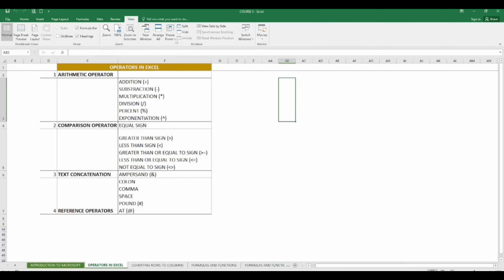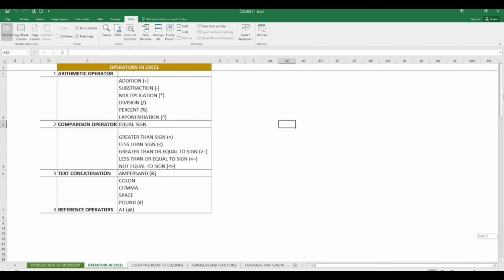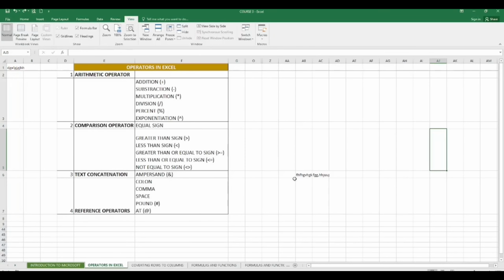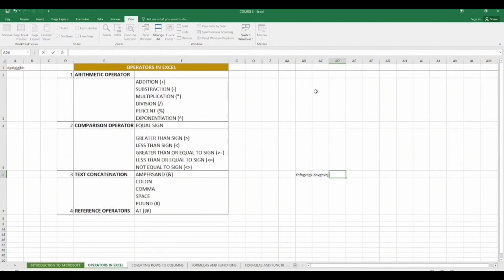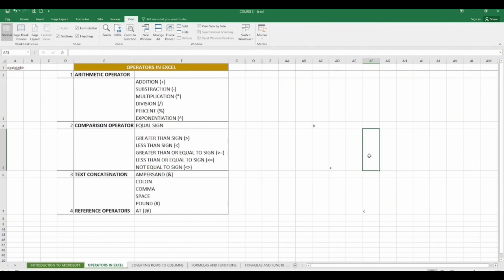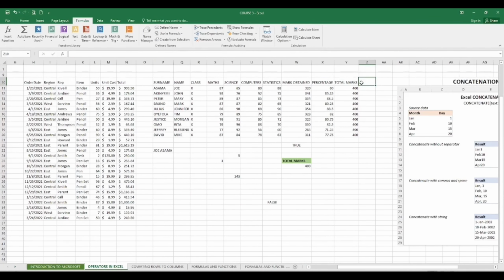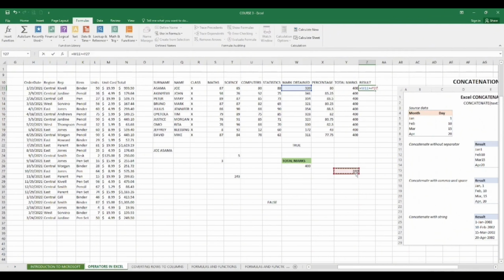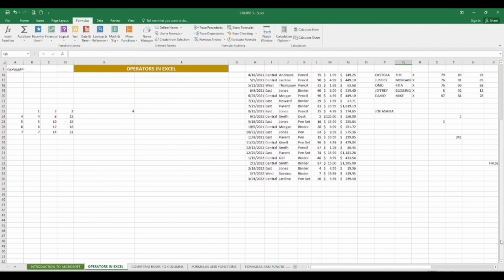OPERATORS IN EXCEL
Excel operators are the foundation of calculations, formulas, and data analysis. Whether you’re working with arithmetic, logical, or comparison operators, understanding how they work will boost your Excel skills

In this tutorial, you’ll learn:

✅ What Operators Are & How They Work in Excel

✅ Arithmetic Operators (+, -, , /, %, ^) for Calculations

✅ Comparison Operators for Logical Testing

✅ Logical Operators (AND, OR, NOT) for Decision-Making

✅ Text Concatenation (&) to Combine Data

✅ Operator Precedence & How Excel Evaluates Formulas

✅ Practical Examples for Data Analysis & Reporting

By the end of this video, you’ll be able to use Excel operators effectively to create powerful formulas, automate tasks, and analyze data like a pro!